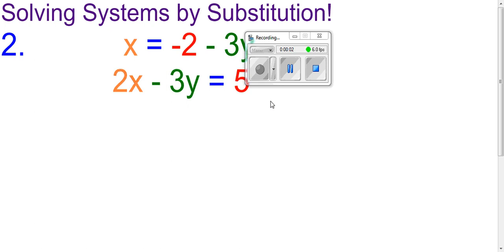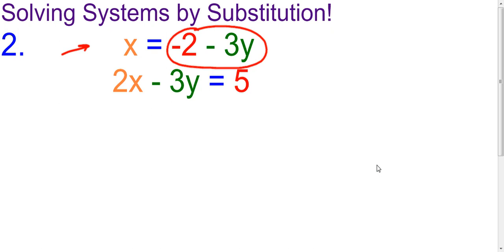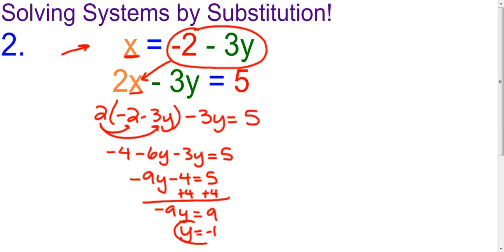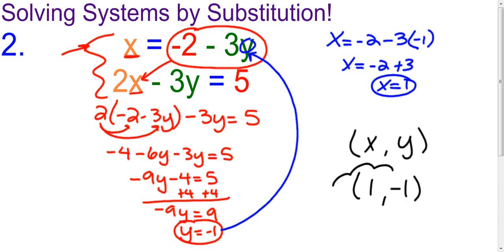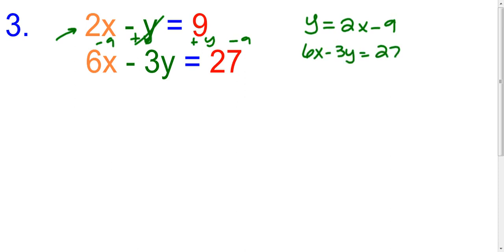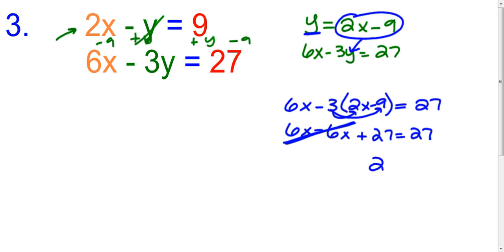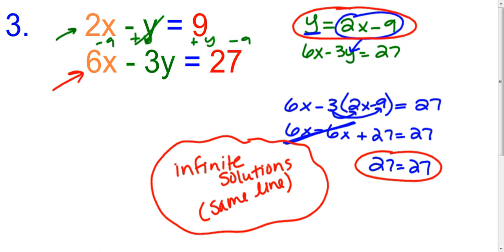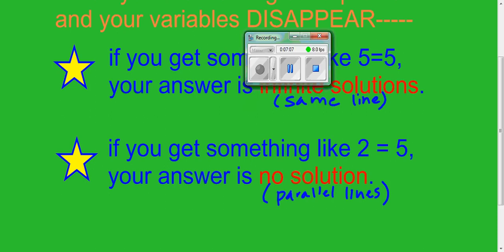3 2 B Solve Systems by Substitution And Special Cases when Variables Drop Out 1